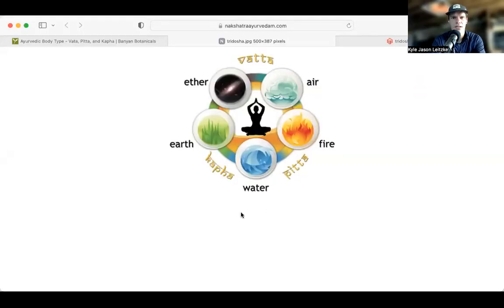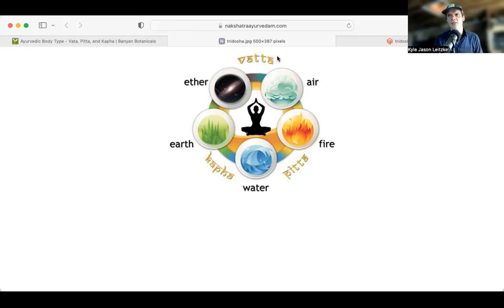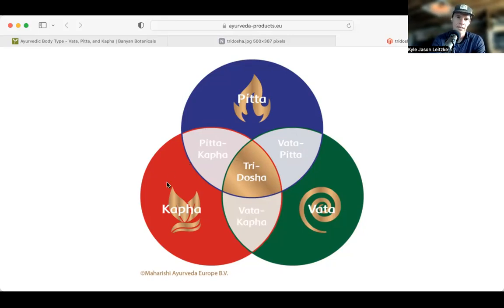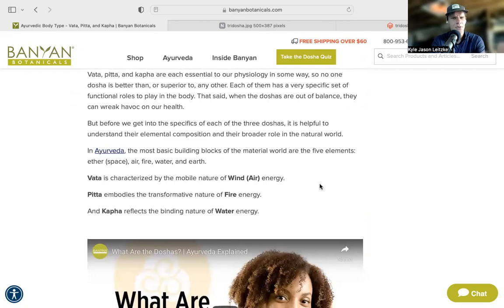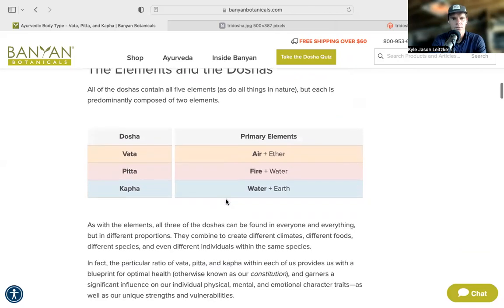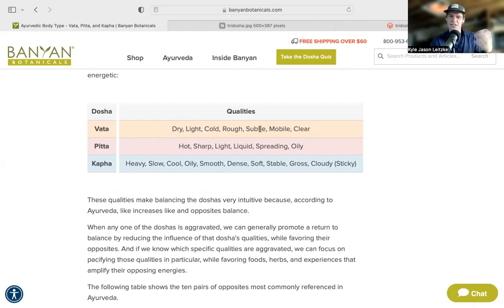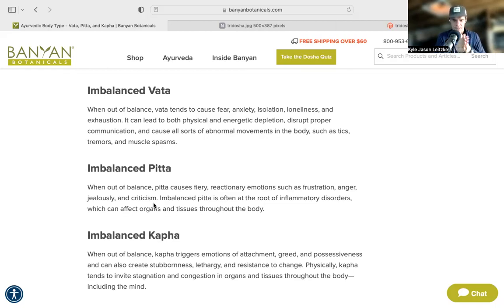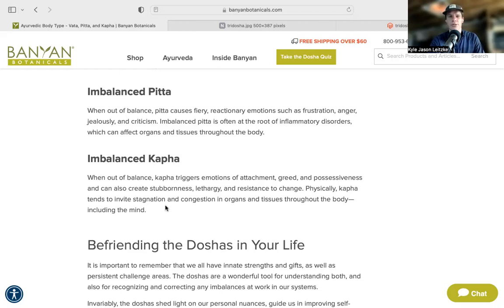Understanding Ayurveda Part 3 - Doshas & Opposites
This is part 3 & final video in my introduction to understanding Ayurveda series.

In this video I discuss and show what Doshas are, how they are applicable throughout all aspects of life, and how we can use this understanding to bring balance to our life through the 10 pairs of opposites.

Please let me know what stands out to you, what takeaways you have, what needs further clarification, and what you are looking forward to understanding even deeper.

Kyle :-)